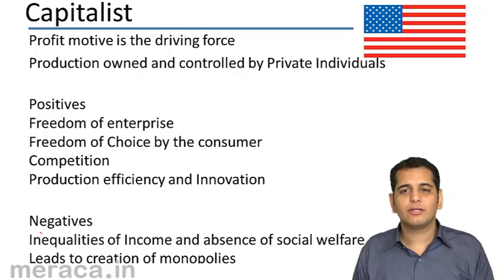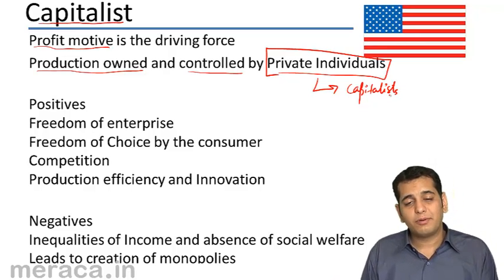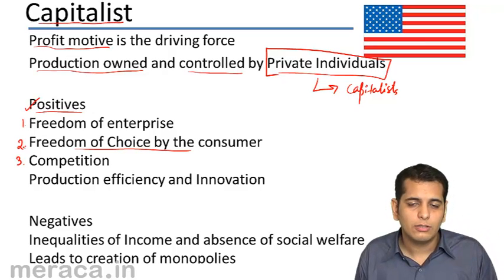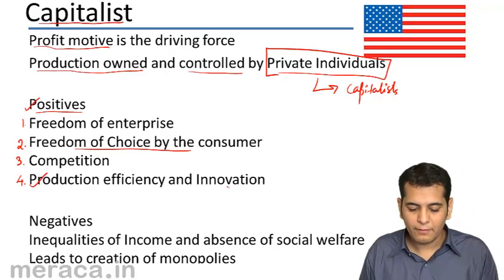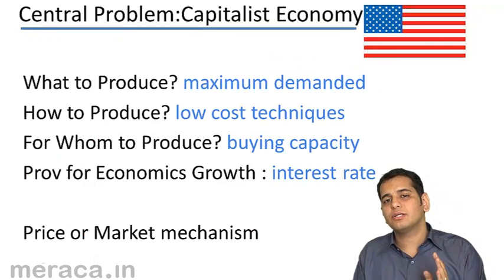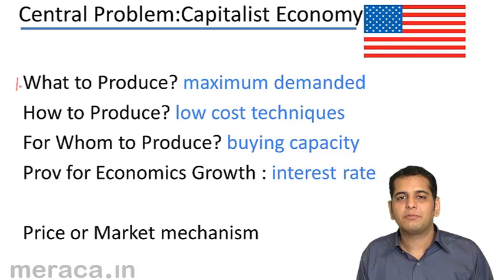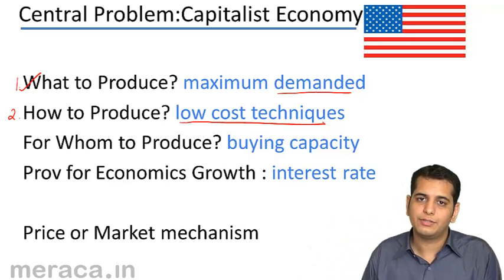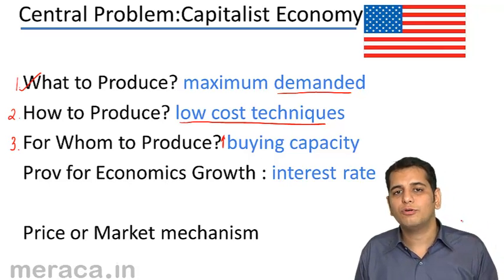What is Capitalistic Economy | Introduction to Micro Economics | CA CPT | CS & CMA Foundation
What is Capitalistic Economy, Learn Introduction to Micro Economics, What is Economics, Study of Economics Art or Science?, Central Problem of Economics and Solution to Central Problem.

photo
MeraSkill